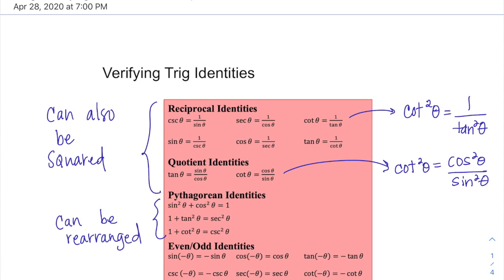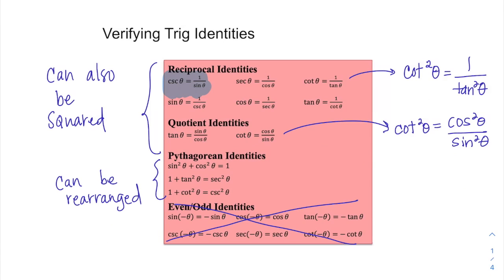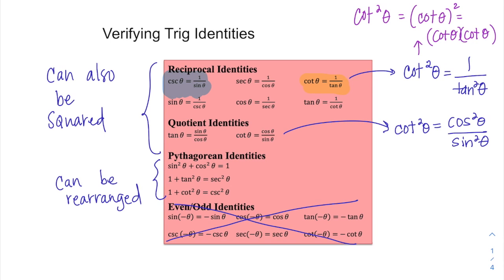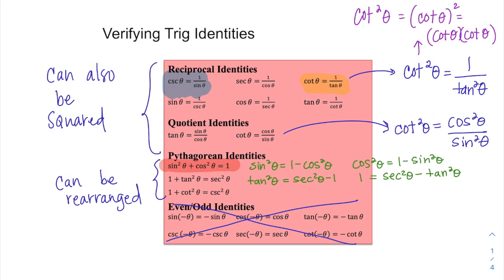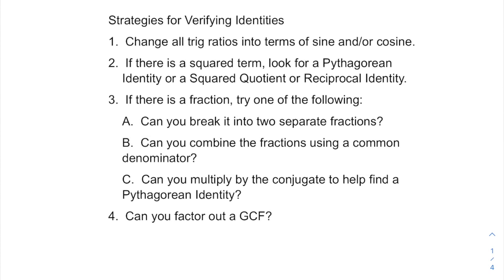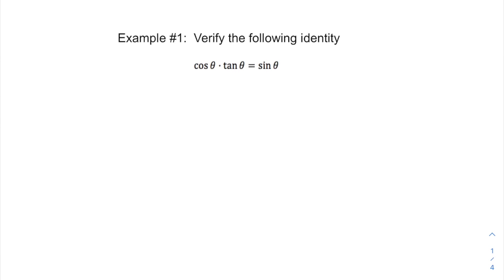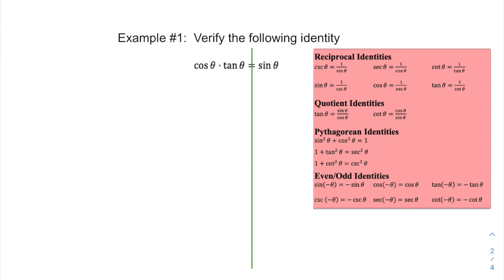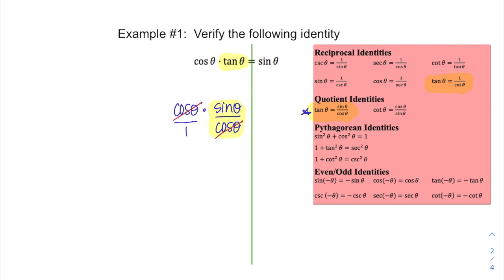AAlg2 - Verifying Identities - Example #1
Verifying Trig Identites